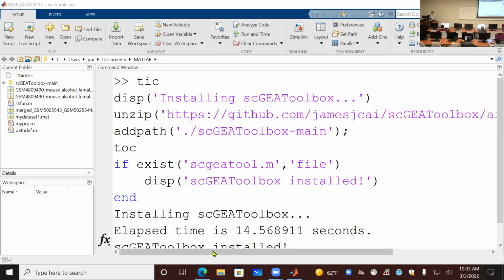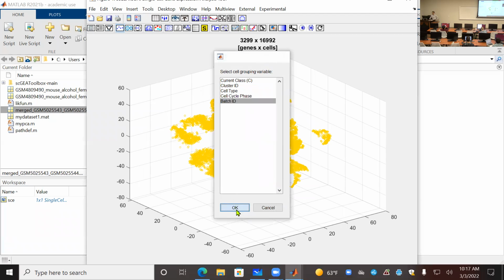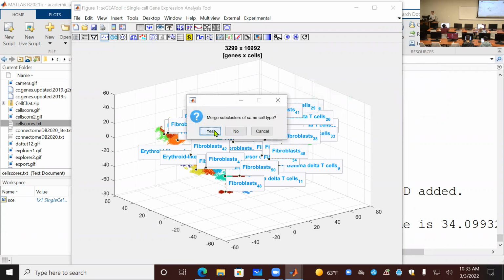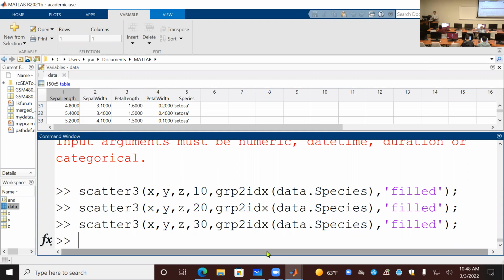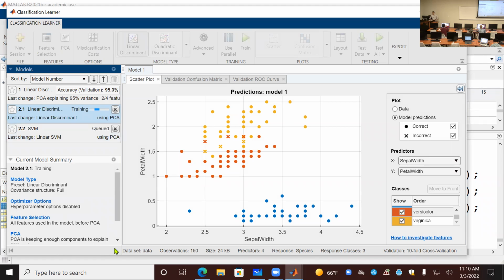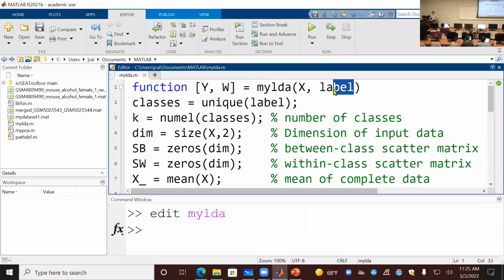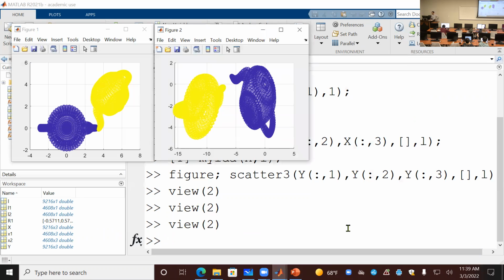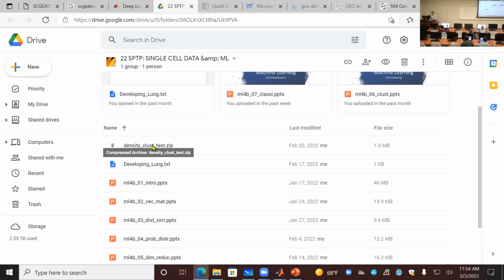Week 07 Computer Lab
01:25:05 Cai, James: function [Y, W] = LDA(X, label)
classes = unique(label);
k = numel(classes); % number of classes
dim = size(X,2);    % Dimension of input data
SB = zeros(dim);    % between-class scatter matrix
SW = zeros(dim);    % within-class scatter matrix
X_ = mean(X);       % mean of complete data

for i = 1 : k       % loop over all classes and calculate SW and SB
v = label == classes(i);
Xl = X(v,:);            % all datapoints corresponding to label i
Xl_ = mean(Xl);         % mean of all datapoints corresponding to label i
r = Xl_-X_;
SB = SB + size(Xl,1)*( r'*r );
    for j = 1 : size(Xl,1)
        r = Xl(j,:)-Xl_;
        SW = SW + r'*r;
    end
end
[W, LAMBDA]=eig(SB,SW,'qz');
lambda=diag(LAMBDA);
[~, SortOrder] = sort(lambda,'descend');
W=W(:,SortOrder);
Y=X*W;
end
01:25:31 Bywaters, Briana C: Thank you!
01:34:43 Cai, James: x1=teapotGeometry;
l1=ones(size(x1,1),1);
R1=orth(rand(3));
x2=4.0+(R1*x1')';
l2=2*ones(size(x1,1),1);
X=[x1;x2];
l=[l1; l2];
scatter3(X(:,1),X(:,2),X(:,3),[],l);
01:40:03 Cai, James: clc
x1=teapotGeometry;
l1=ones(size(x1,1),1);
R1=orth(rand(3));
x2=4.0+(R1*x1')';
l2=2*ones(size(x1,1),1);
X=[x1;x2];
l=[l1; l2];
scatter3(X(:,1),X(:,2),X(:,3),[],l);
[Y]=mylda(X,l);
figure; scatter3(Y(:,1),Y(:,2),Y(:,3),[],l);
view(2)